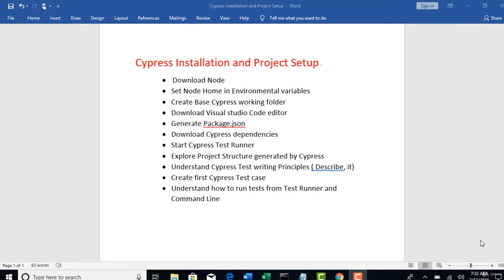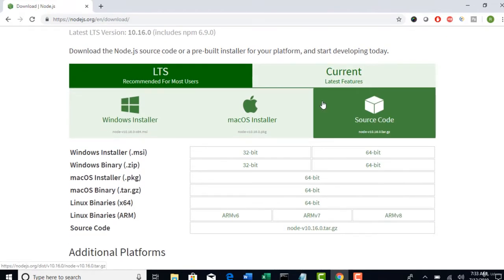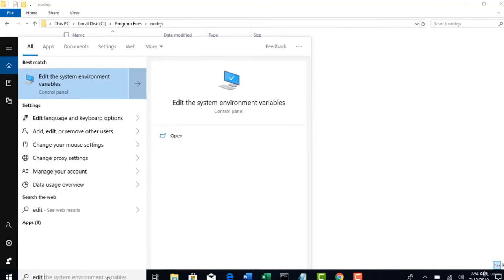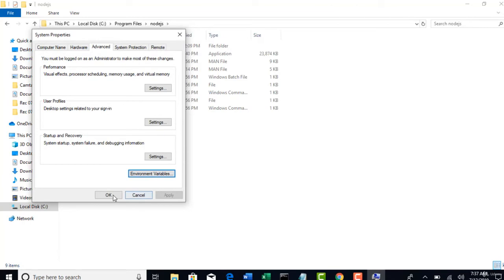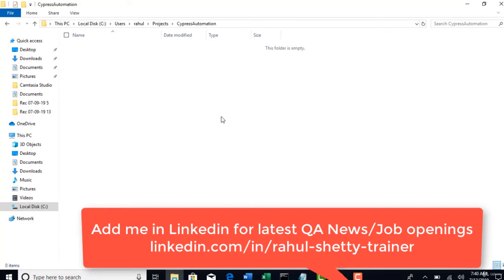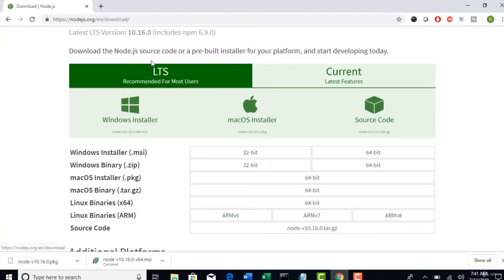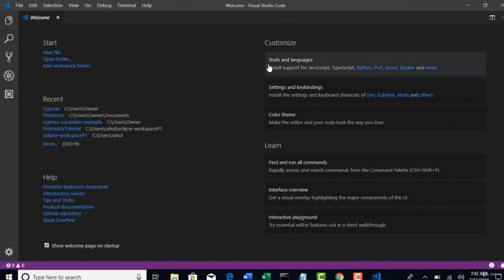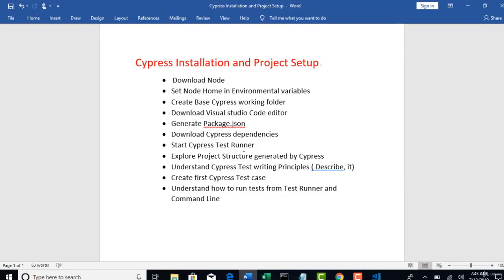004 Install Node.js and Visual studio code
In this lecture we will learn how to install node.js and Visual studio for cypress installation

Cypress Architecture

Cypress Browser Support:

Chrome
Electron